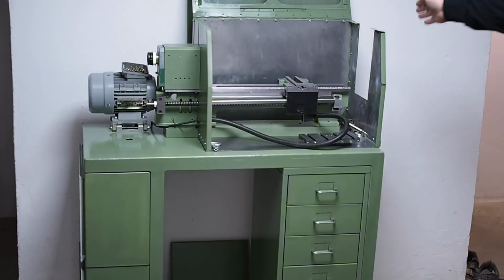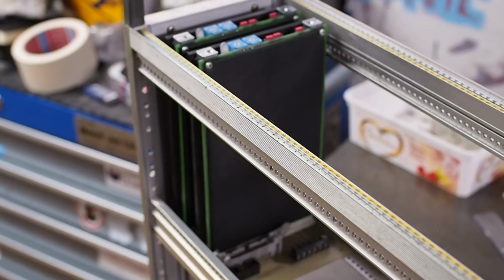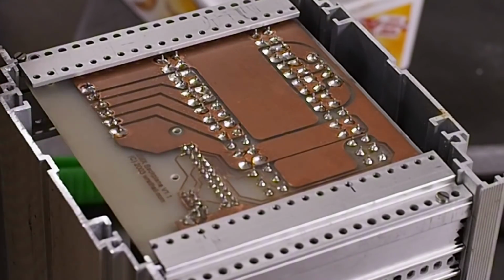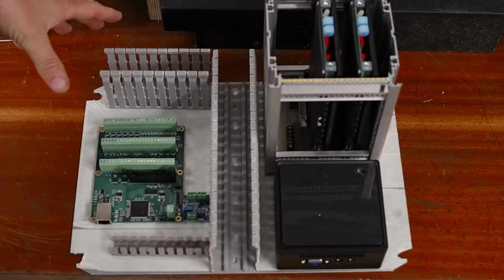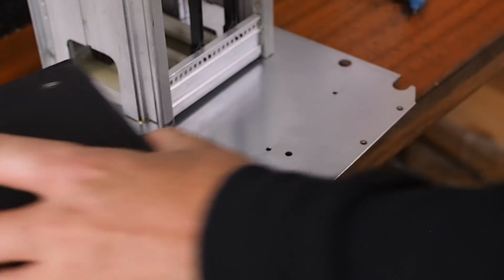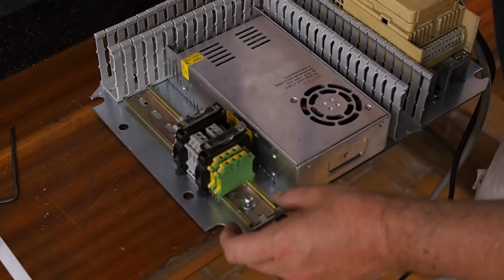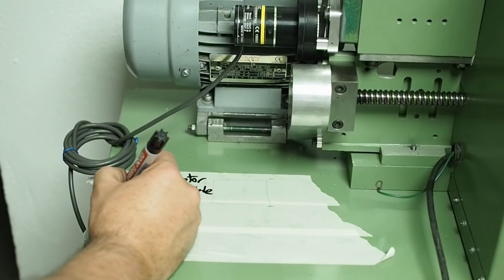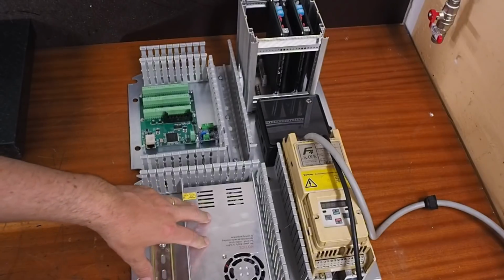CNC'ing the infamous 7x12 mini lathe - Episode 21 - Control hardware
Taking the Variable speed mini-lathe, and turning it into something it never was :) In this episode, all the control hardware for the CNC control gets mounted.